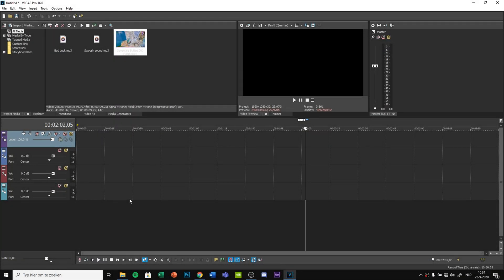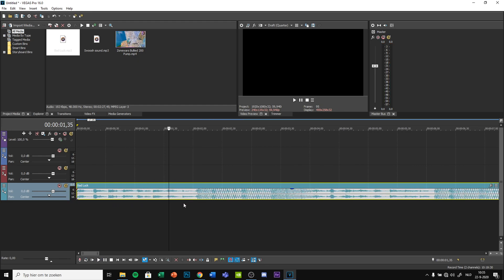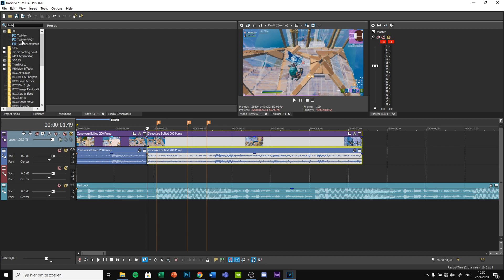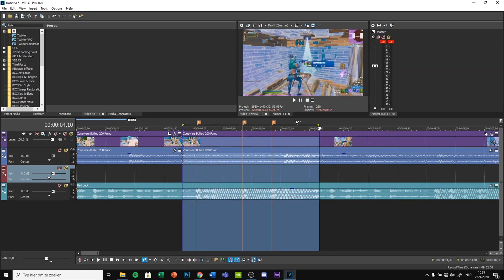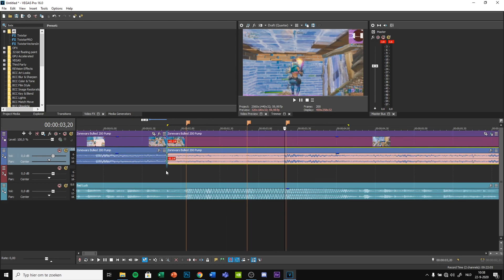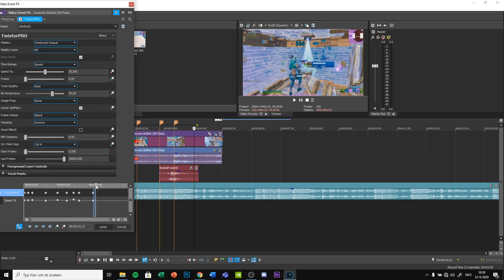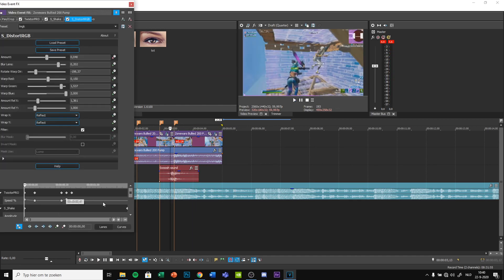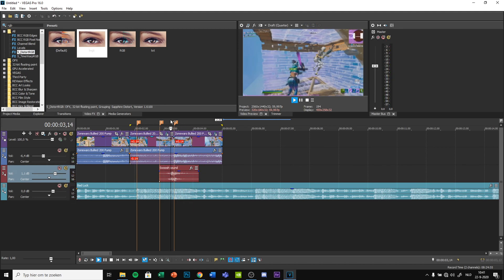TUTORIAL: Twixtor syncing tutorial (How To Edit Like LMGK, Yarn, Numby, Soillan, Naiv + MORE!)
[Commissions are open, DM on twitter.]
💰SAC: 'Synctify'
🍀USE CODE 'Synctify' IN THE FORTNITE ITEM SHOP🍀 "ad"

In this video i will show you how to get the Yarn Text. This effect is used by Yarn and Penguin and by me!